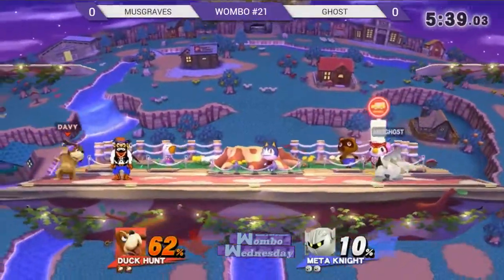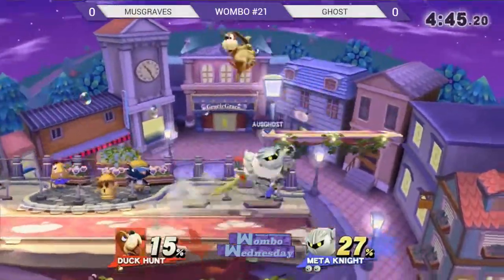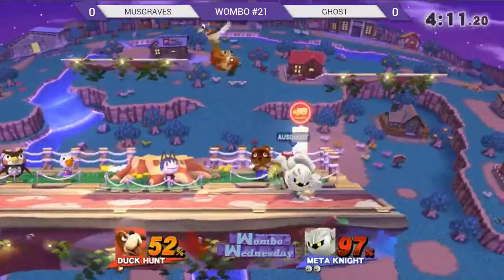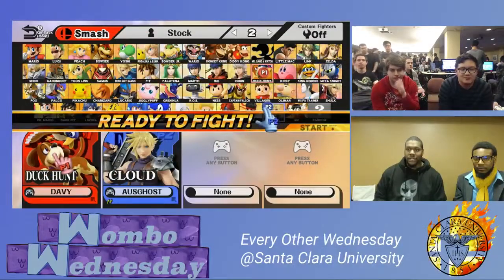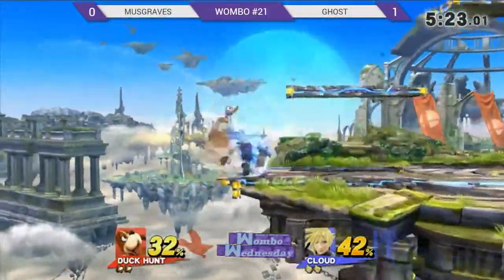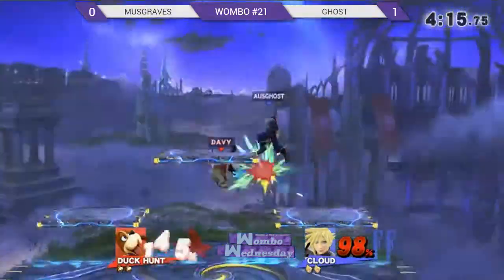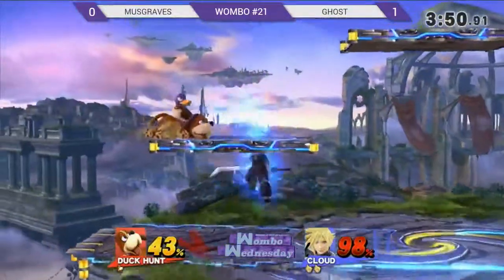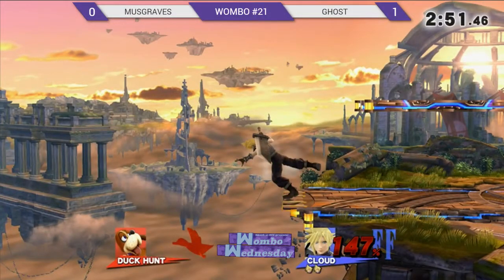Wombo Wednesday #21: Ghost v Musgraves